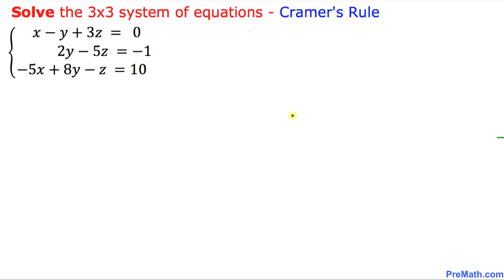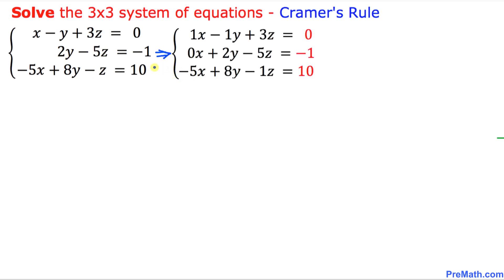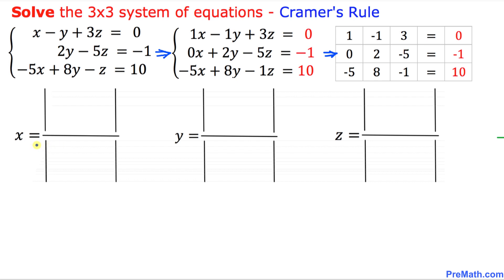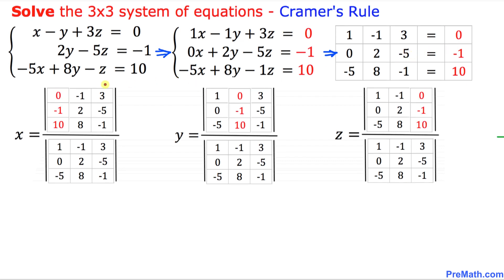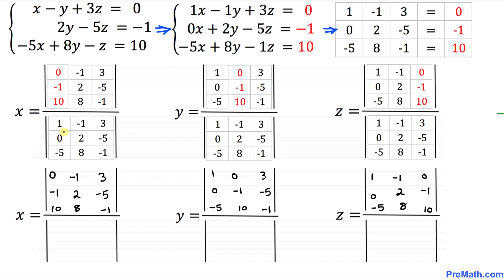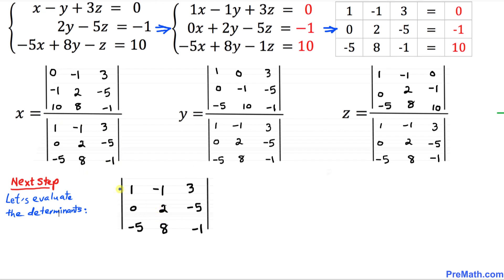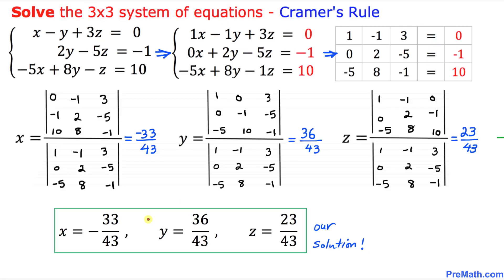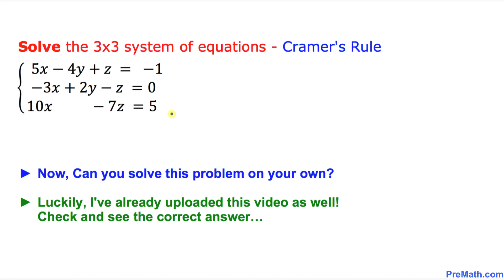How to Solve a System of Equations with Three Variables using Cramer's Rule | Step-by-Step Tutorial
Learn how to solve a system of three equations involving 3 variables using Cramer's Rule. Simple and in-depth explanation by PreMath.com